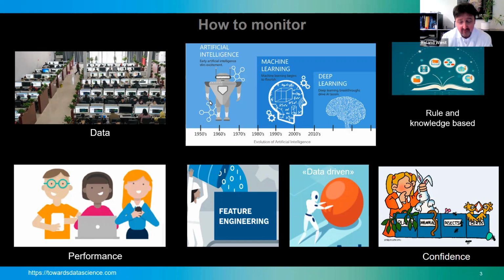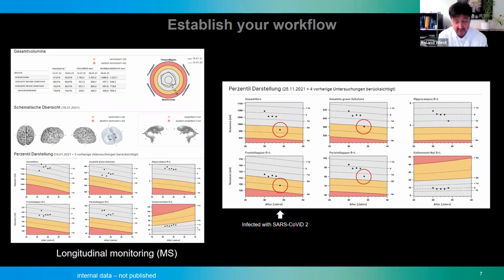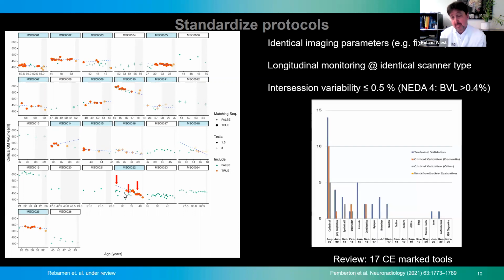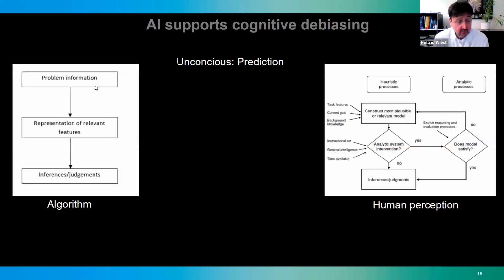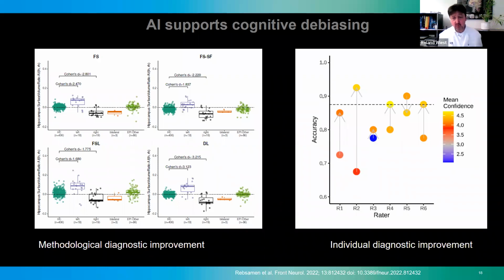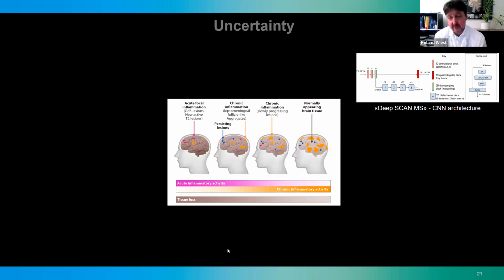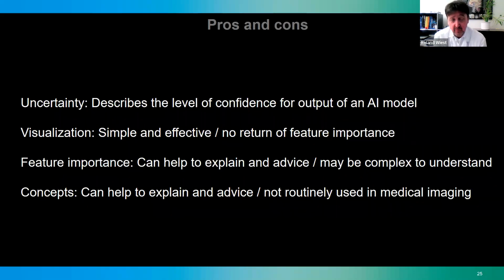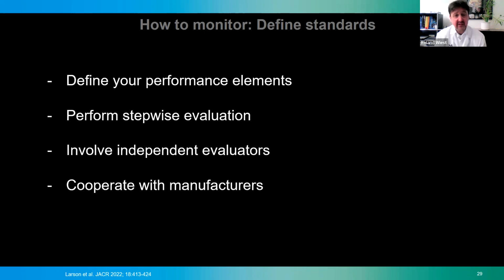W57 How to monitor AI in the clinical practice by Roland Wiest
AI IN PRACTICE: MASTERCLASS SERIES